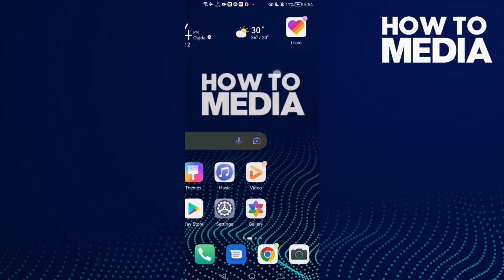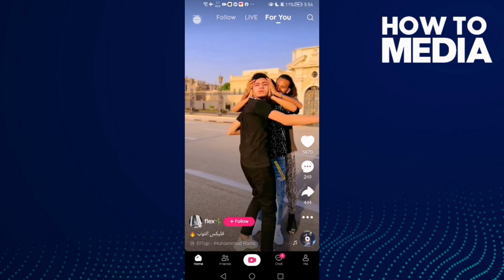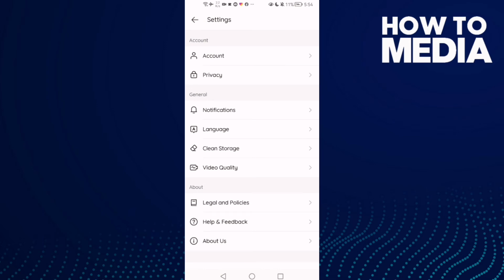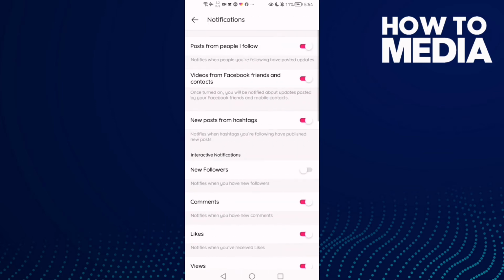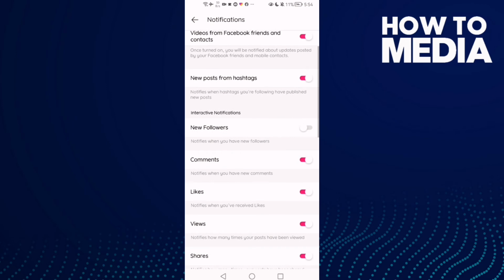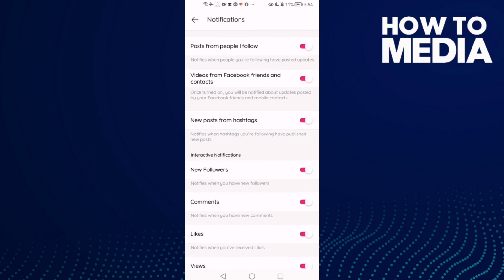How to Turn ON New Followers Notifications on Likee App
in this video we discuss :